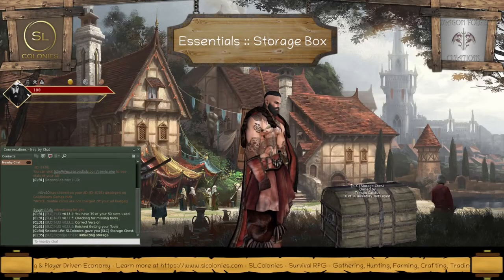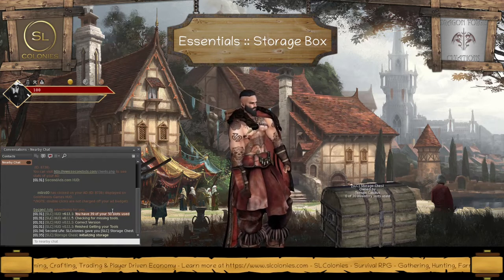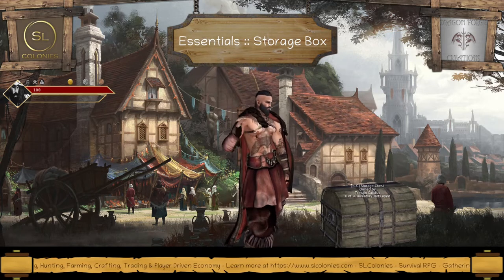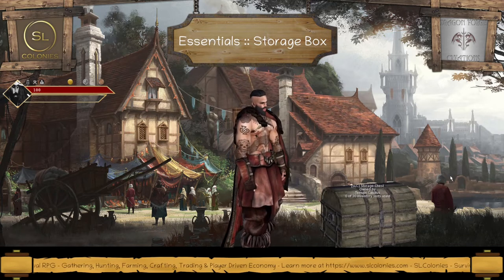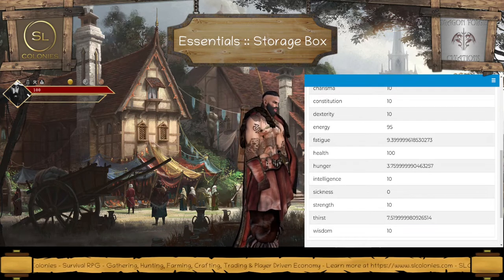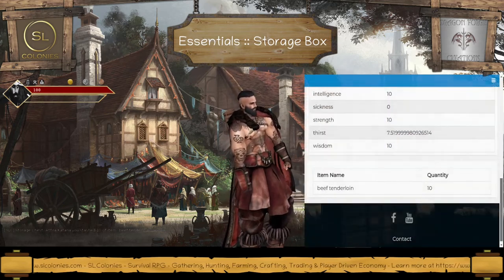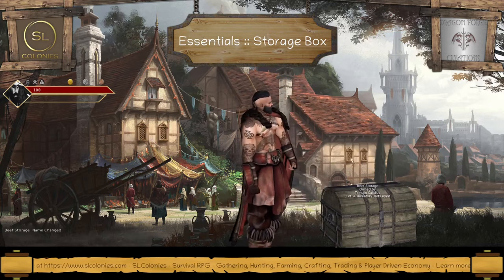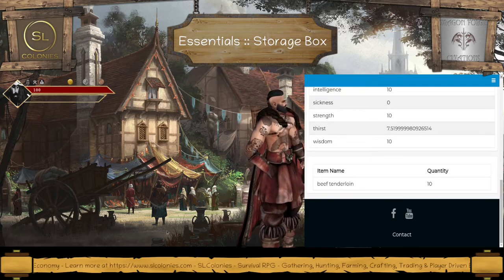[SLC] Essentials - Storage Chest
The storage chest is an essential utility for power gamers and traders. Players get a standard 50 stacks/slots for items and experience fatigue when over-burdened. Players can negate this by buying storage chests which allow the storage of up to 20 stacks/slots of items. If you are a trader or collector, having multiple of these units to categorize your inventory is very handy.